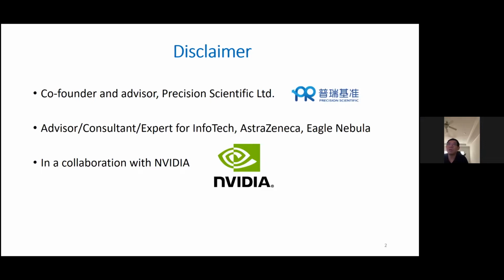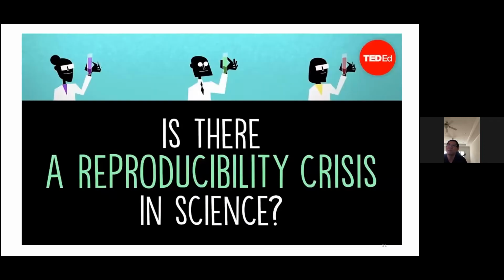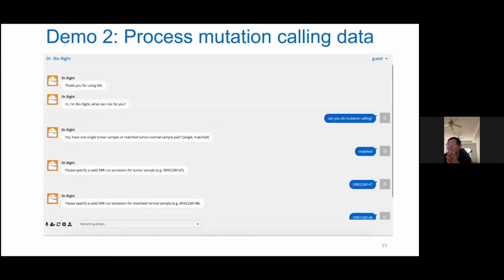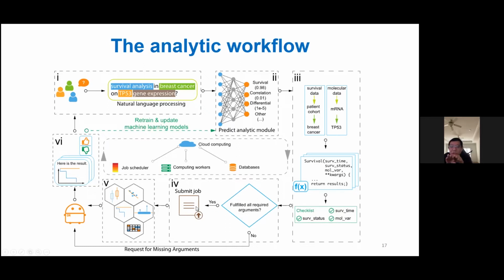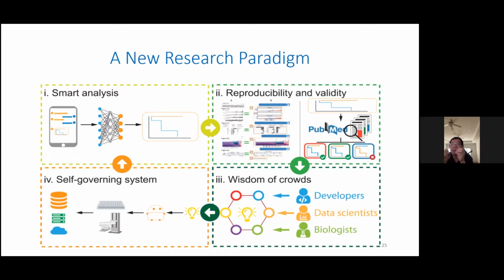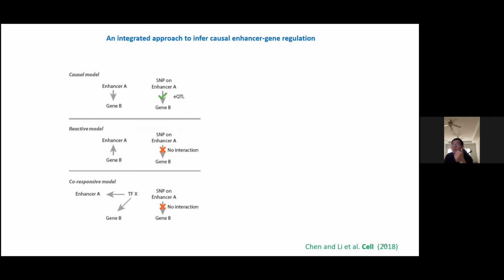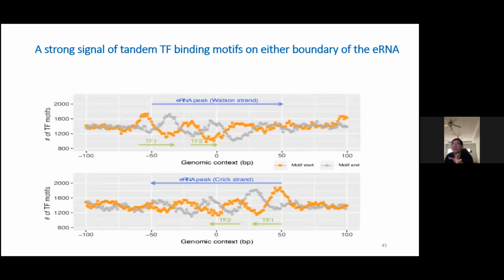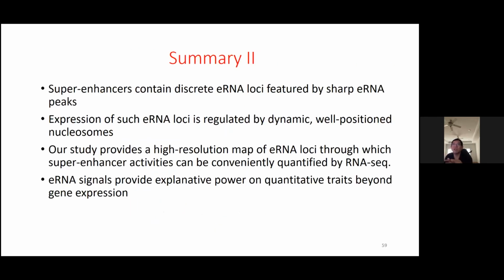CCMB Seminar 02/10/2021- Han Liang, PhD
"AI, Big omic data, and Pan-cancer Analysis"

Presented by Han Liang, PhD (MD Anderson)

Abstract

The increasing omics data and advanced AI technology present a great opportunity for novel biomarker-driven cancer therapies. My talk will cover two parts. First, I will introduce DrBioRight, a natural language-oriented and AI-driven analytic platform for omic data analysis. This platform allows users to perform analysis directly through human languages and it improves the performance through adaptive learning. Armed with NLP and AI technologies, this analytic will maximize the utility of omics data and lead to a new paradigm for biomedical research. Second, I will discuss our recent work on enhancer RNAs. We show that the eRNAs provide explanatory power for cancer phenotypes beyond that provided by mRNA expression through resolving intratumoral heterogeneity with enhancer cell-type specificity. Our study provides a high-resolution map of eRNA loci through which enhancer activities can be quantified by RNA-seq, enabling a broad range of biomedical investigations.